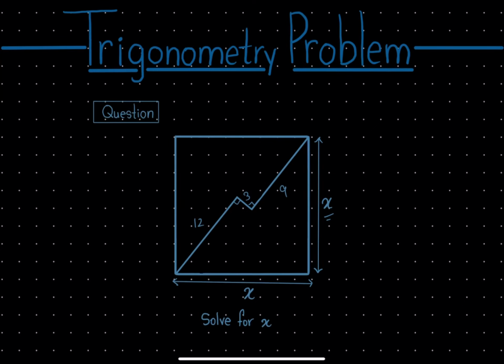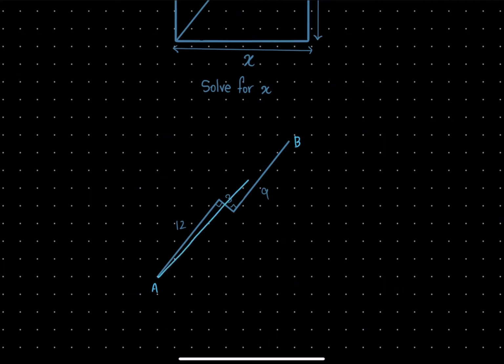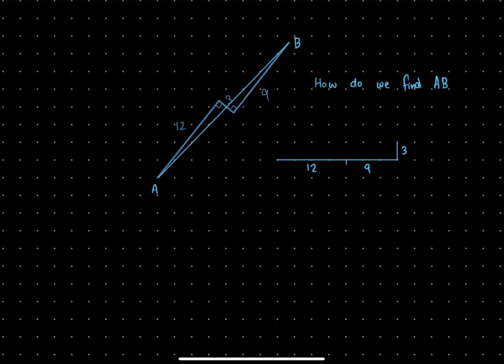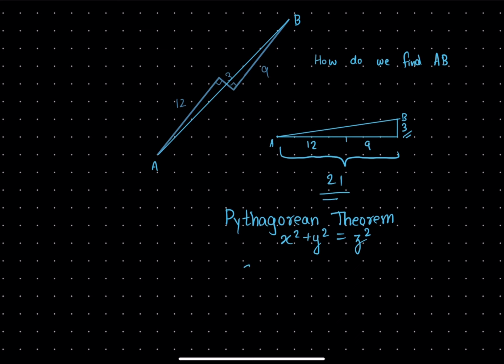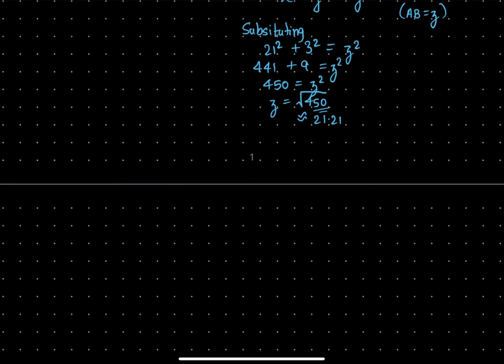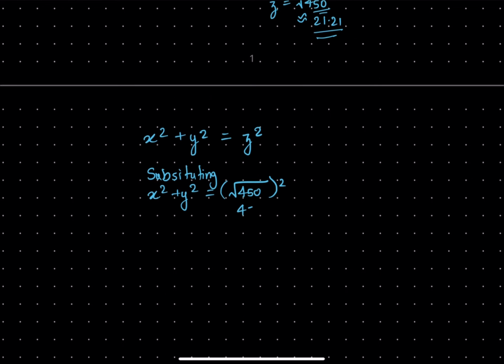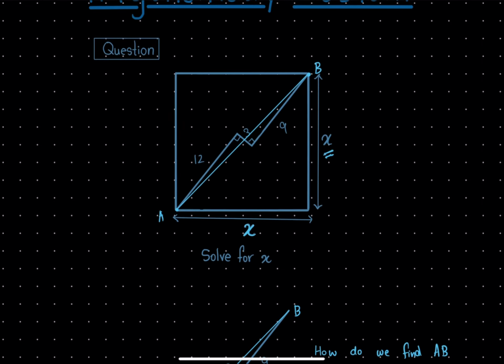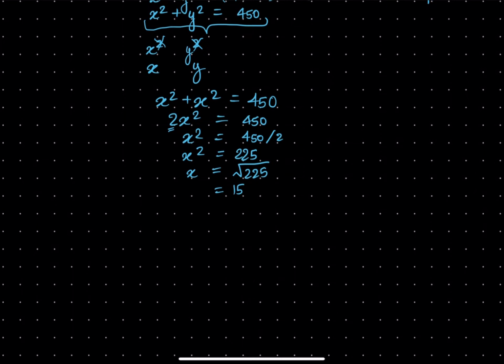Trigonometry Problem | Only 1% of people can solve it | Prakash Academy